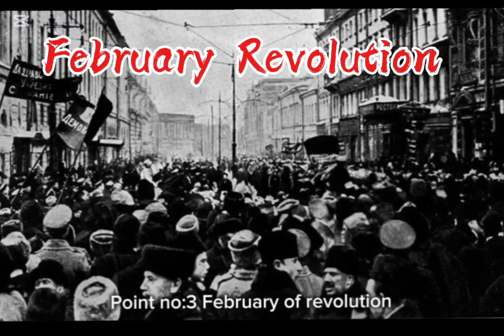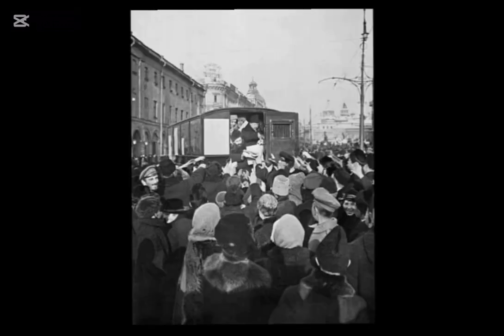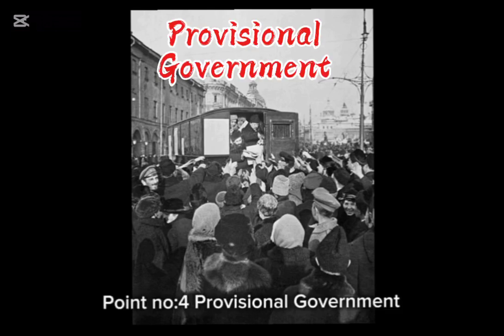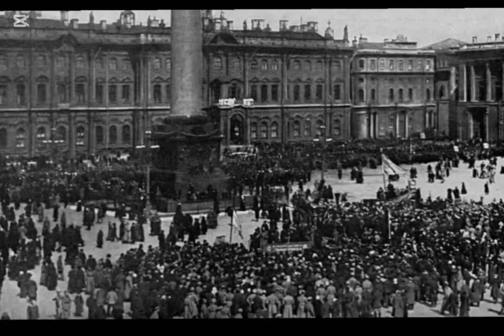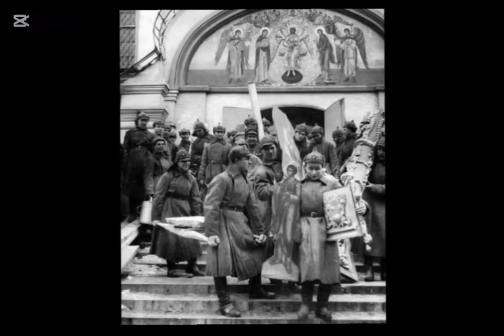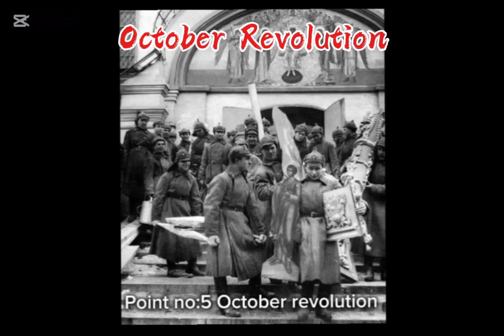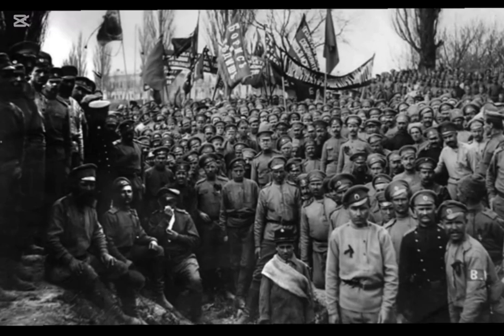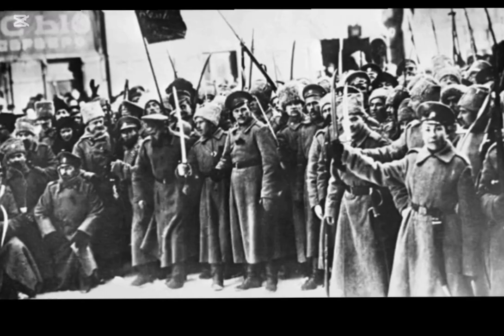Simplified Russian Revolution__Facts about Russian revolution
Step back into one of the most turbulent times in world history. "The Russian Revolution: Rise of the Red Tide" is a powerful documentary that explores the dramatic events that shook the Russian Empire and gave birth to the Soviet Union.

From the fall of the Romanov dynasty to the rise of Lenin and the Bolsheviks, this film uncovers the causes, key figures, and lasting consequences of the 1917 revolution. Through rare archival footage, expert interviews, and gripping storytelling, witness how the cries for bread, land, and peace ignited a movement that changed the world forever.

Whether you're a history student or a curious mind, this documentary offers a clear and engaging journey through one of the 20th century’s most defining moments.